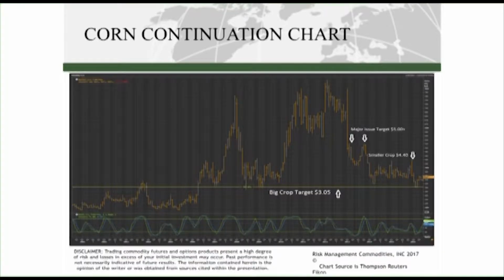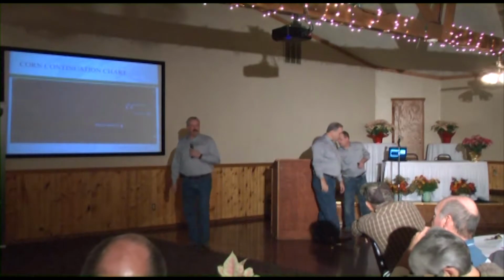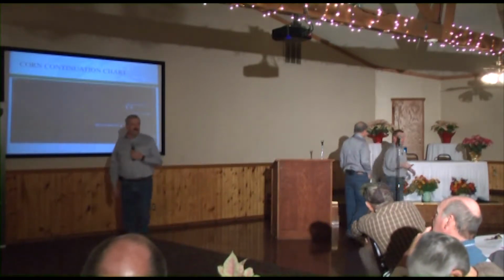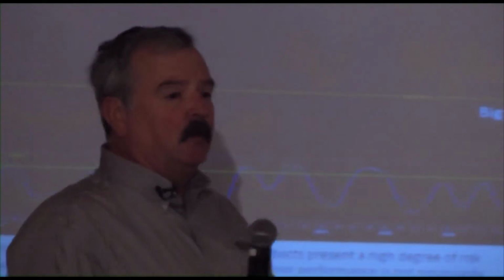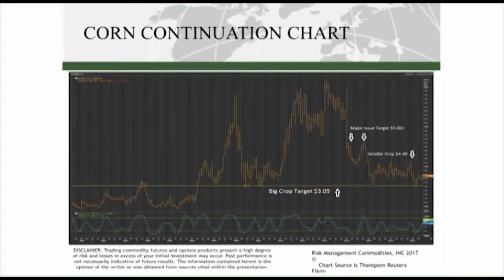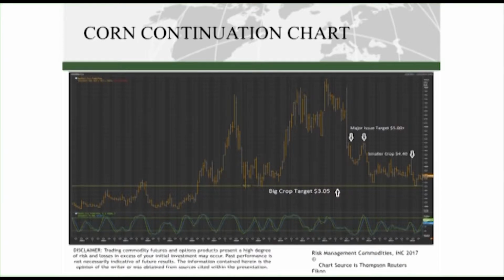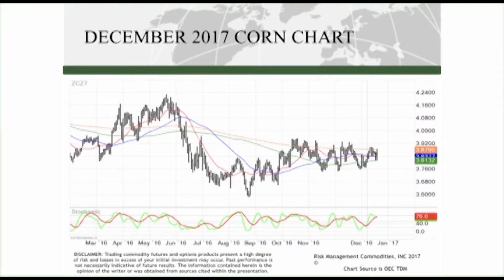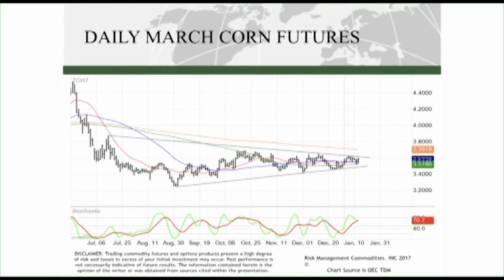2017 Corn Continuation - Bill Gentry